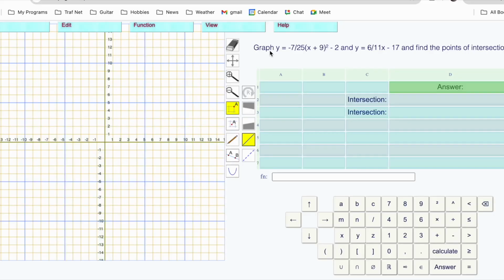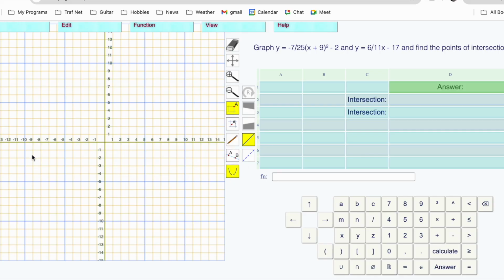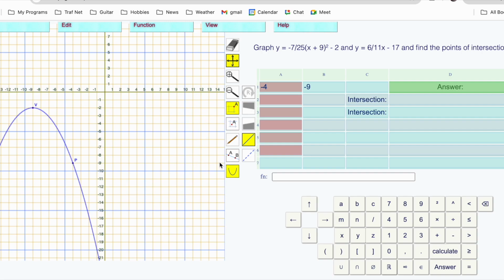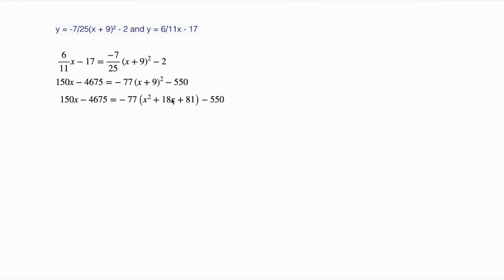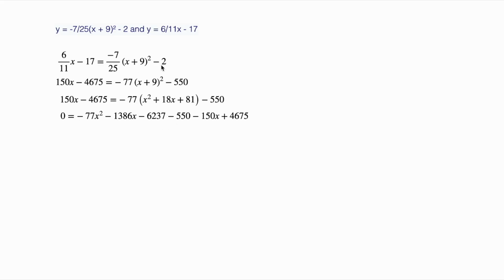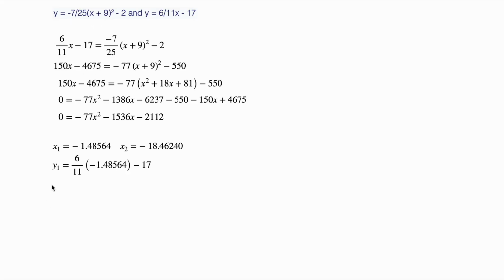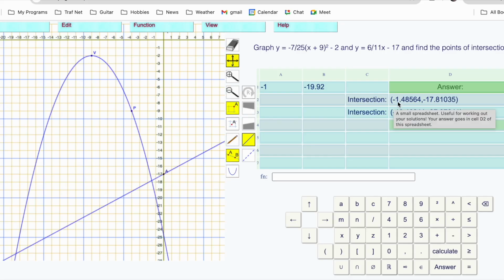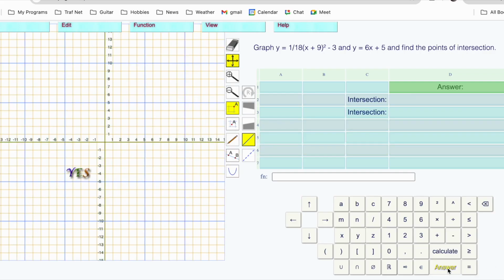Level 15: Semilinear Equations And Intersections From The Parabolas II Math Program